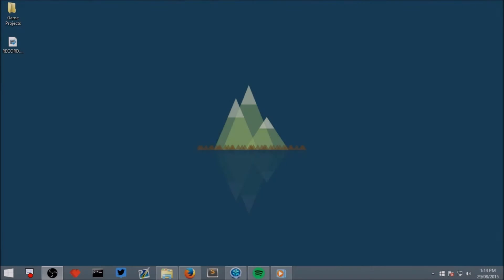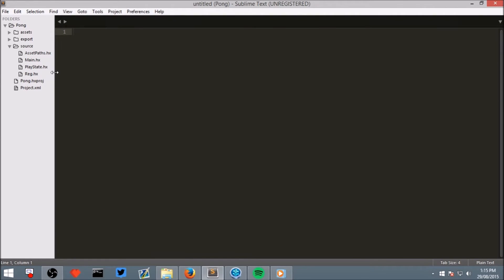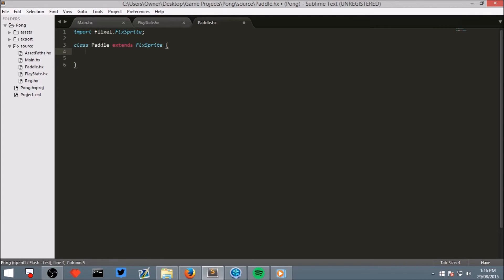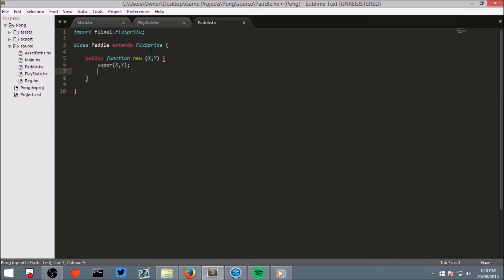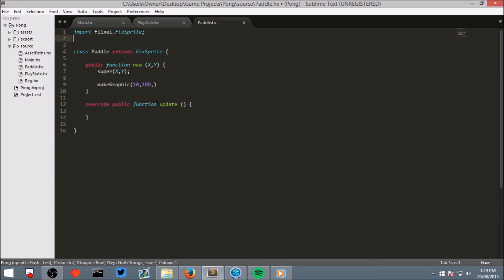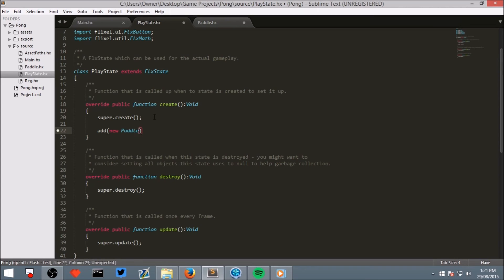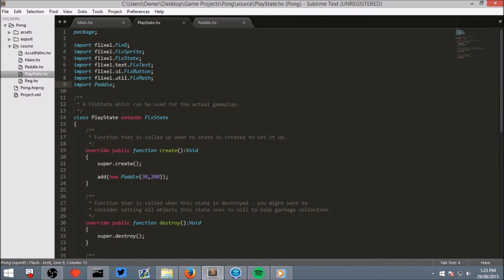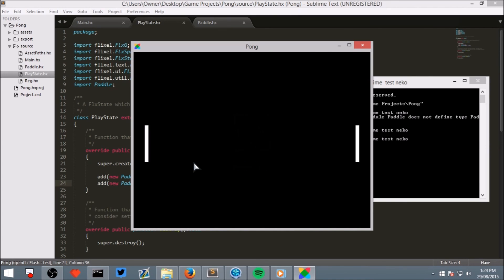How to make a Pong Game #2 - Creating the paddles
In the second video in this series, we create the paddle class and and two paddles to the screen, and I explain the different functions that were automatically put in our project when we generated the template.